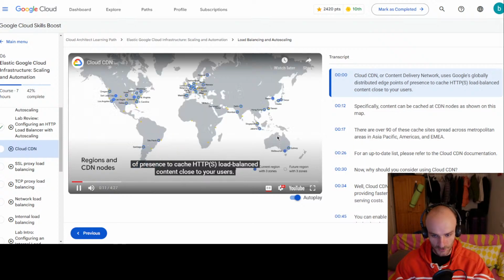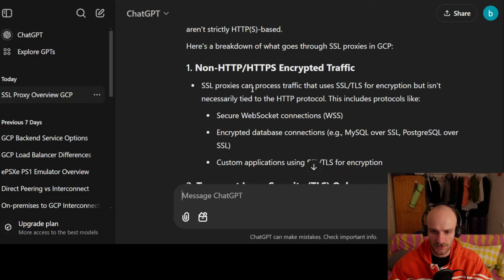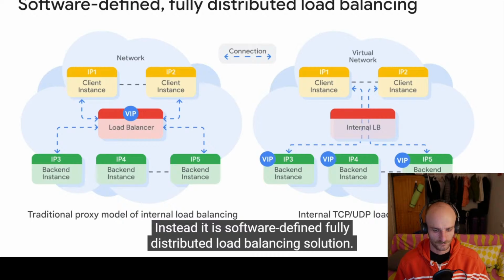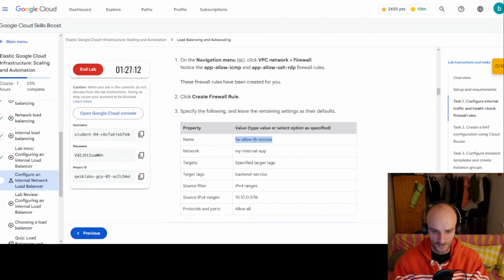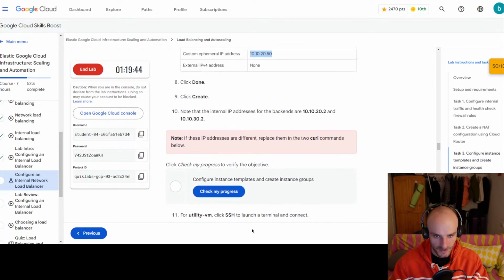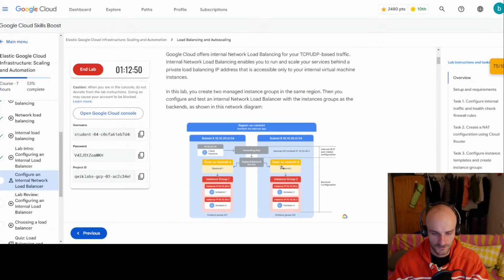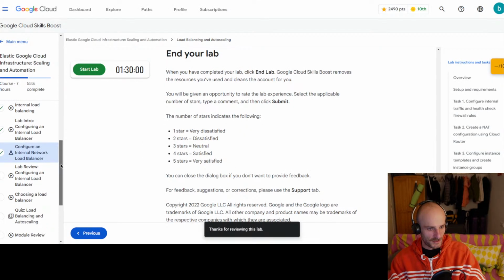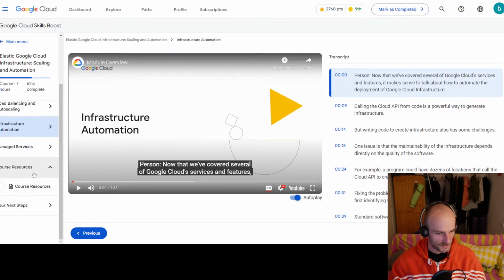WILL I GET IN DIAMOND LEAGUE? GCP Elastic Google Cloud Infrastructure: Scaling and Automation - ep03